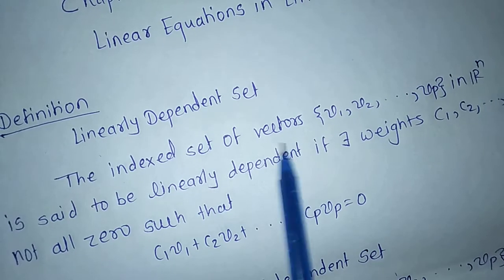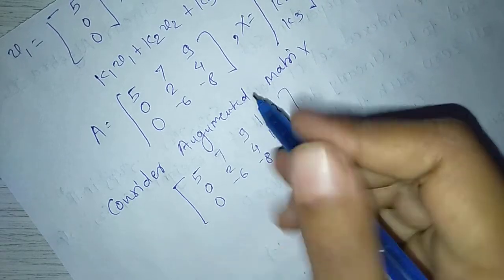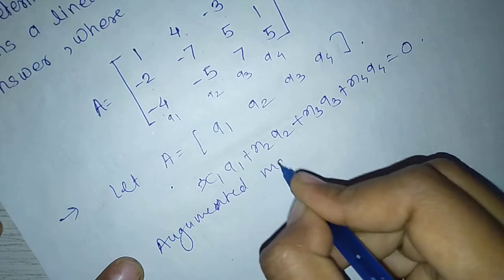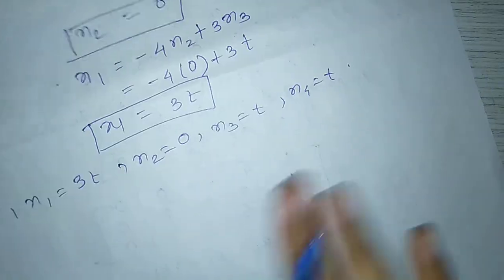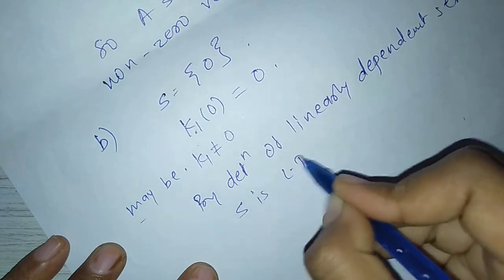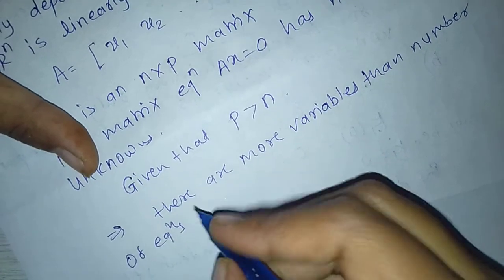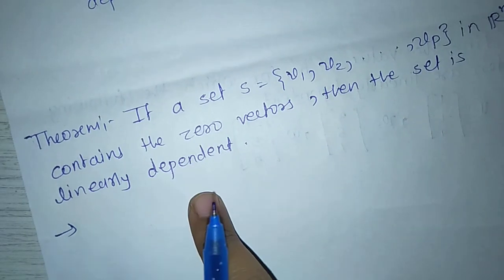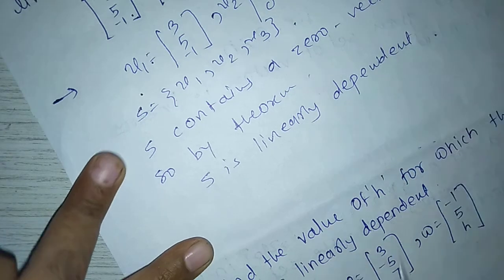F.Y.B.Sc. (Computer Science). Paper I .Chapter 3 - Linear Equations in Linear Algebra II (part 1)